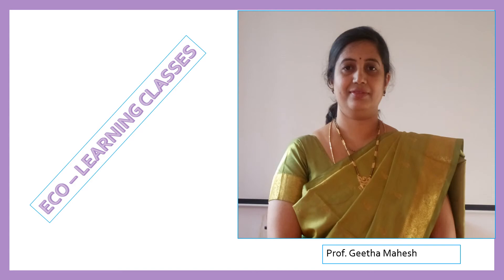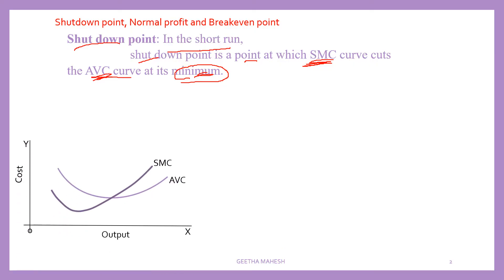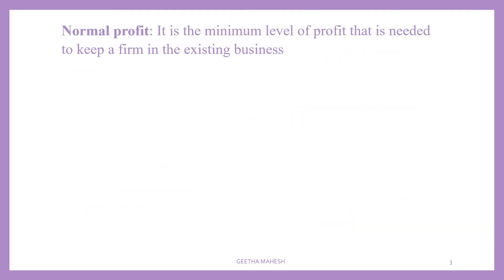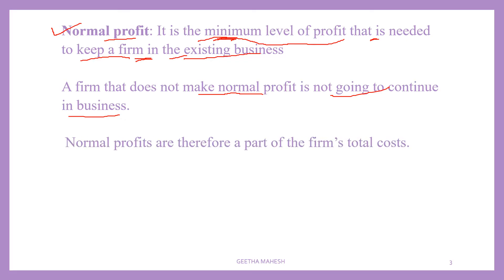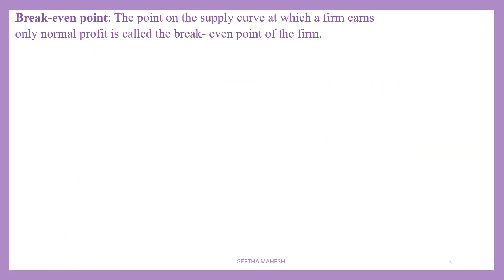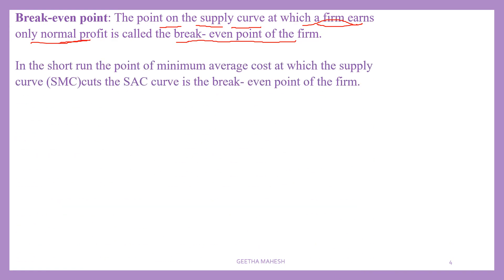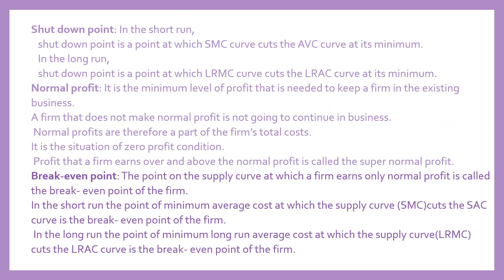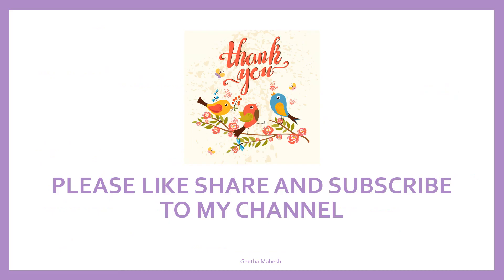Shut down point, Normal Profit and Break even point /II PUC / CBSE